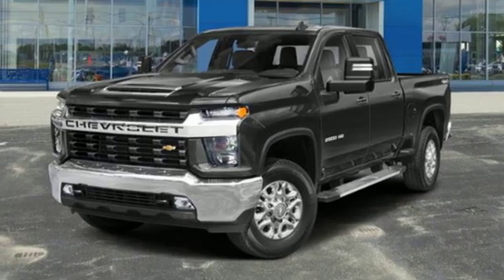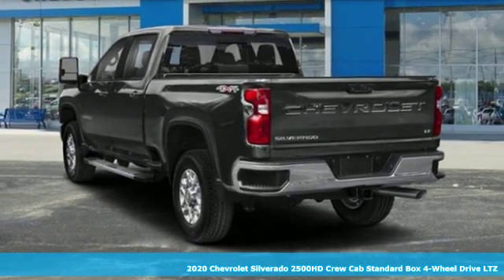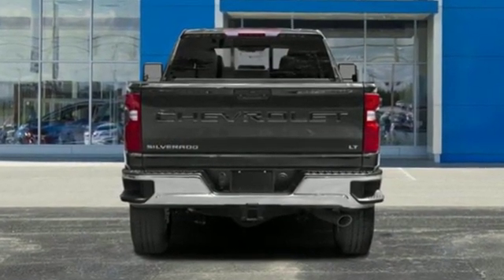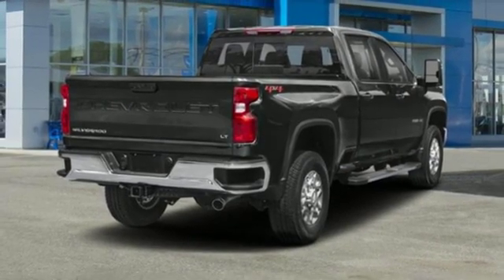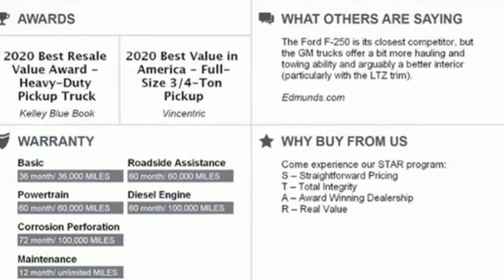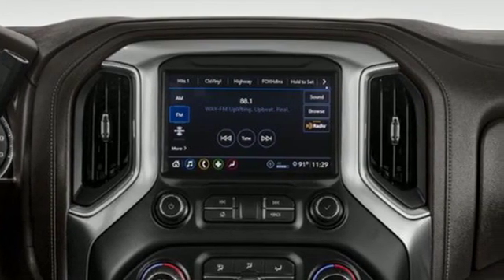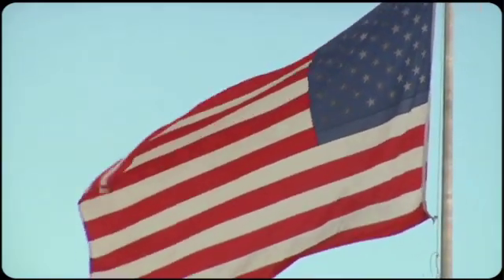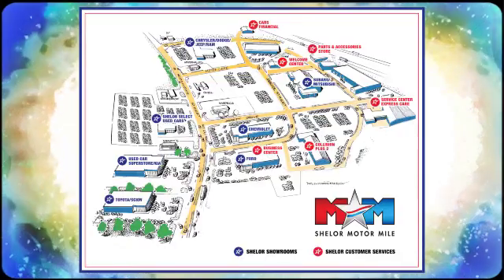New 2020 Chevrolet Silverado 2500HD Christiansburg VA Blacksburg, VA CV200221 - SOLD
Year: 2020
Make: Chevrolet
Model: Silverado 2500HD
Trim: 4WD Crew Cab 159 LTZ
Transmission: 10-Speed A/T
Color: SHADOW GRAY METALLIC
Interior: JET BLACK
Stock #: CV200221
VIN: 1GC4YPEY3LF191559
Nav System, Moonroof, Heated Leather Seats, 4x4, Hitch, Turbo Charged Engine, Chrome Wheels, AUDIO SYSTEM, CHEVROLET INFOTAINMENT.. TECHNOLOGY PACKAGE. SHADOW GRAY METALLIC exterior and JET BLACK interior, LTZ trim. CLICK ME!br /br /KEY FEATURES INCLUDEbr /Leather Seating, 4x4, Onboard Communications System, Trailer Hitch, Chrome Wheels, Dual Zone A/C, WiFi Hotspot, Heated Leather Seats Rear Air, Satellite Radio, Keyless Entry, Privacy Glass, Steering Wheel Controls. br /br /OPTION PACKAGESbr /ENGINE, DURAMAX 6.6L TURBO-DIESEL V8 B20-Diesel compatible, (445 hp [332 kW] @ 2800 rpm, 910 lb-ft of torque [1220 Nm] @ 1600 rpm), Z71 OFF-ROAD AND PROTECTION PACKAGE includes (Z71) Off-Road suspension with off-road tuned twin tube shocks, (JHD) Hill Descent Control and (NZZ) skid plates (transfer case and oil pan), (CGN) Chevytec spray-on bedliner, (AAK) All-weather Z71 floor liners, LPO, Z71 grille insert (replaces Bowtie emblem) and Z71 fender badge (replaces 4X4 decal on bed) (Includes (RTH) 20 polished aluminum 6-spoke wheels and (QF9) LT275/65R20 all-terrain, blackwall tires.), TECHNOLOGY PACKAGE includes (UVS) HD Surround Vision with Two Trailer View Camera Provisions, (DRZ) Rear Camera Mirror, (UV6) 15 Diagonal Head-Up Display and (UVN) Bed View Camera Includes (UHS) 8 enhanced Driver Information Center. LTZ CONVENIENCE PACKAGE includes (A50) bucket seats with (D07) center console, (KQV) heated and ventilated front seats, (A48) rear sliding power window, (UG1) Universal Home Remote, (QT6) power up/down tailgate, (UF2) bed LED cargo area lighting and (KA6) rear heated seats, LTZ CONVENIENCE PACKAGE II includes (IOT) Chevrolet Infotainment System with Navigation and 8 diagonal color touch-screen br /br /Tax DMV Fees & $597 processing fee are not included in vehicle prices shown and must be paid by the purchaser. Vehicle information is based off standard equipment and may vary from vehicle to vehicle. Call or email for complete vehicle specific informatiobr / Chevrolet Ford Chrysler Dodge Jeep & Ram prices include current factory rebates and incentives some of which may require financing through the manufacturer and/or the customer must own/trade a certain make of vehicle. Residency restrictions apply see dealer for details and restrictions. All pricing and details are believed to be accurate but we do not warrant or guarantee such accuracy. The prices shown above may vary from region to region as will incentives and are subject to change.